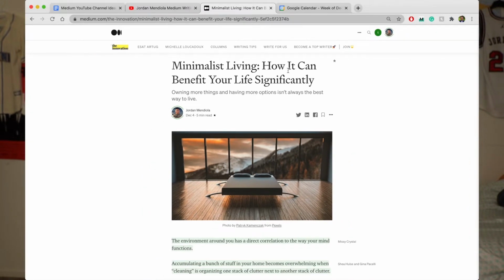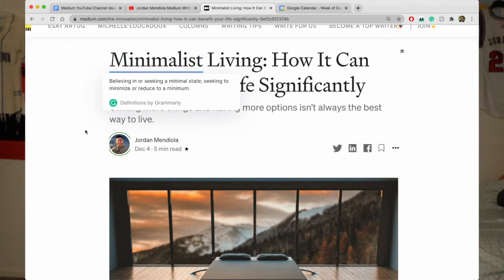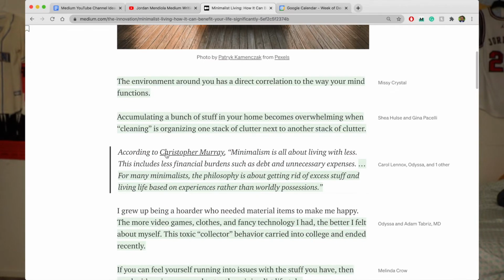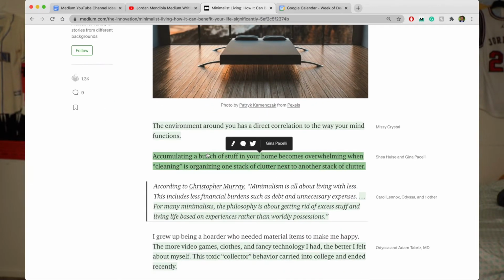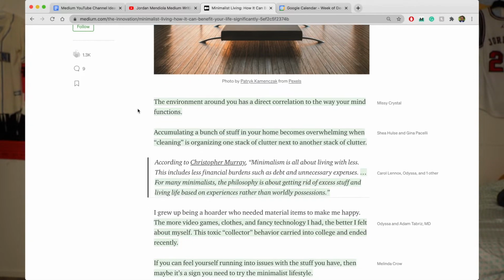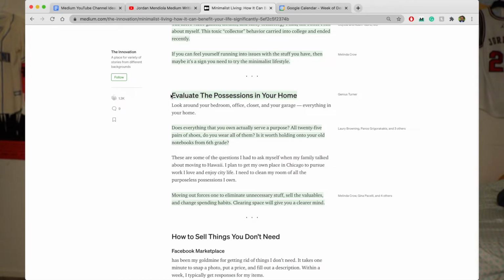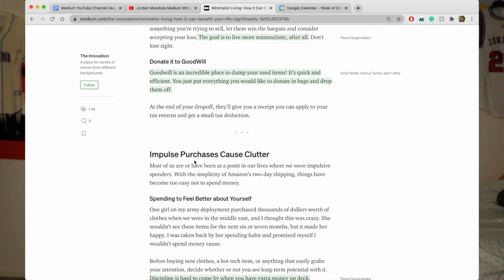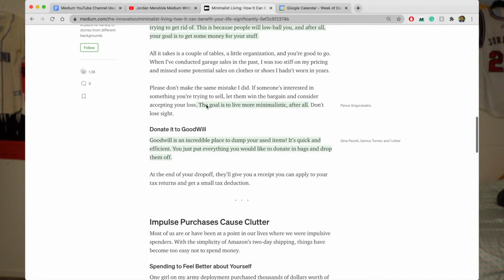How to Get Curated on Medium!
in this video, we go over one of my articles that got curated and I recap the tips and tricks you can use to get your articles curated too!

It takes a lot of consistency and practice in getting curated. At the end of the day, you just have to follow the rules and guidelines medium puts out for us.

When you do all of that, great things happen, and the views start rolling in!